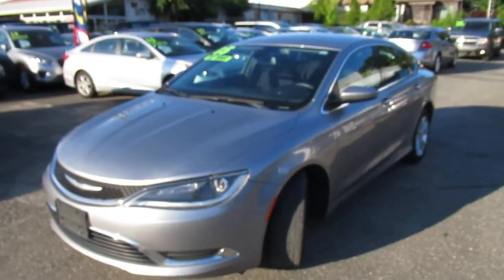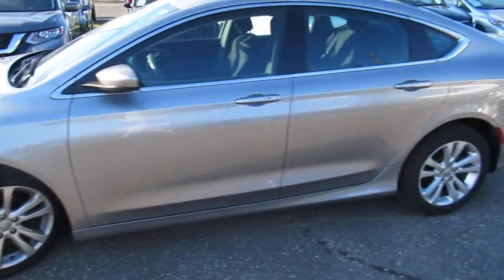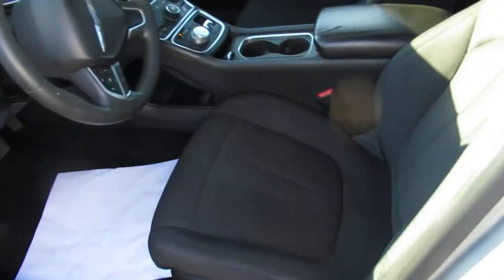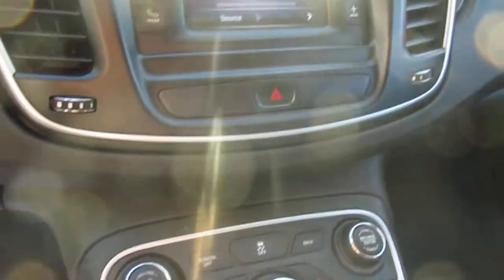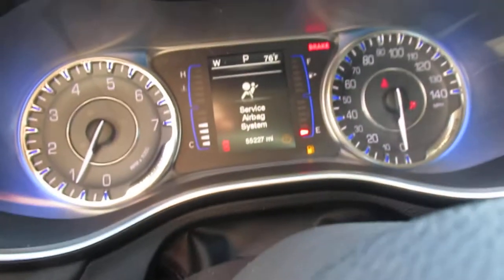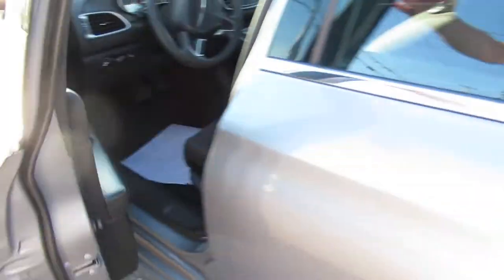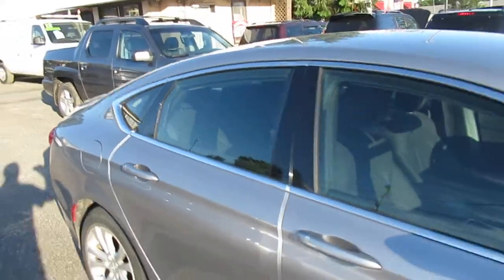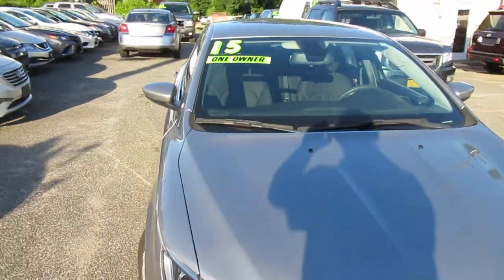2015 Chrys 200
Get inspired by our 2015 Chrysler 200 Limited Sedan shown off in Billet Silver Metallic Clearcoat. Powered by a Tigershark 2.4 Liter 4 Cylinder that offers 184hp while matched to a 9 Speed Automatic transmission. This Front Wheel Drive Limited will reward you with near 36mpg on the open road. With precise steering, impressive acceleration, and excellent steadiness around turns, you'll be inspired to take the scenic route home in this fantastic sedan. The sculpted aerodynamic physique of our Limited has a commanding presence that exudes sophistication. The sleek designed exterior boasts alloy wheels, body colored door handles, and lightly tinted windows.

Inside the Limited interior, you'll be impressed with the attention to detail and superior craftsmanship. Enjoy the convenience of keyless ignition/entry and a 60/40-split-folding rear seat for versatility. Uconnect with voice command for Bluetooth, a touchscreen display and a sound system with steering wheel mounted audio controls puts everything right at your fingertips.

Of course, Chrysler is committed to keeping drivers and passengers safe and secure with active and passive safety and security features. A smooth ride, composed handling, and sleek style await you in this eager to please 200.